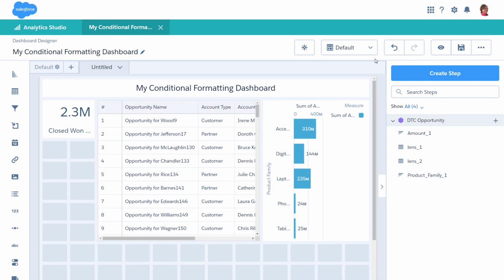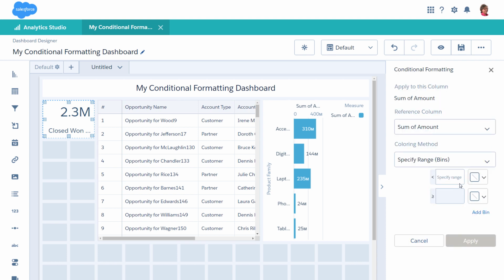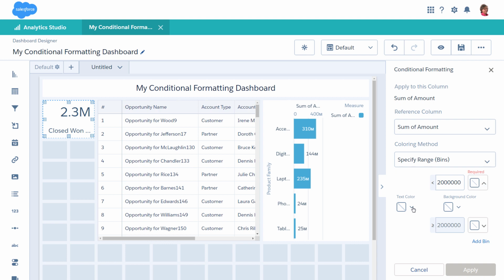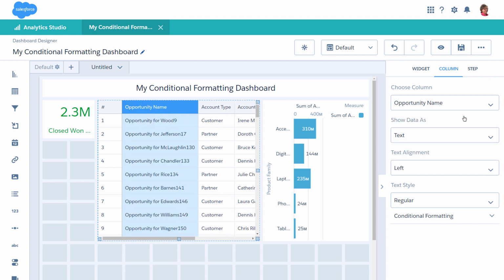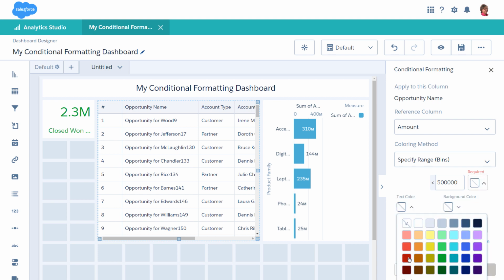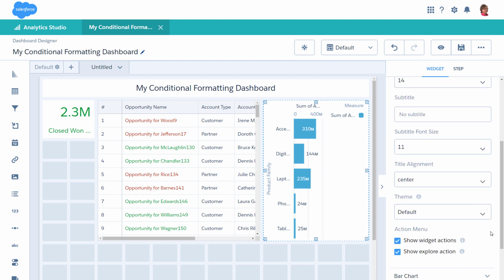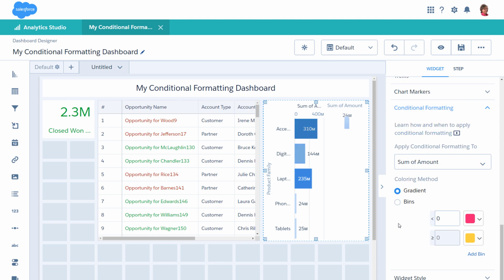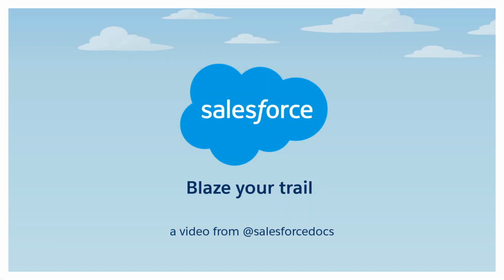Automatically Highlight Your Dashboard With Conditional Formatting | Salesforce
In this video, you will learn how conditional formatting can make your dashboard widgets more visually effective. You will also learn how to customize conditional formatting for KPI, table and chart widgets.